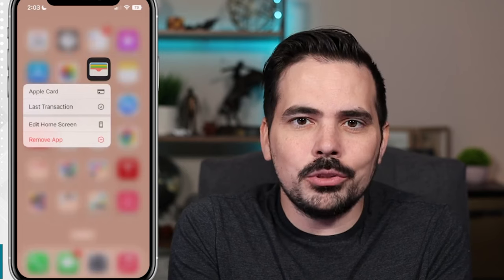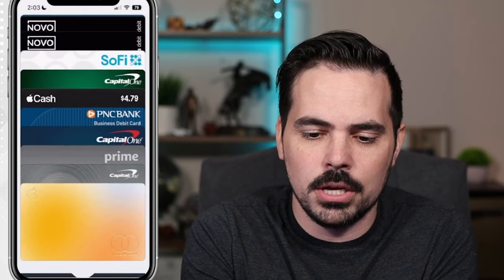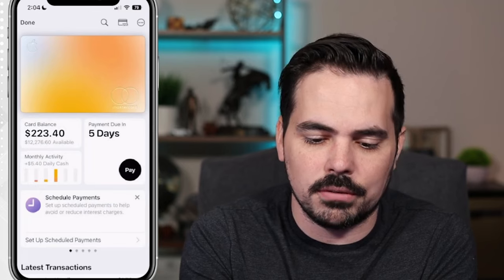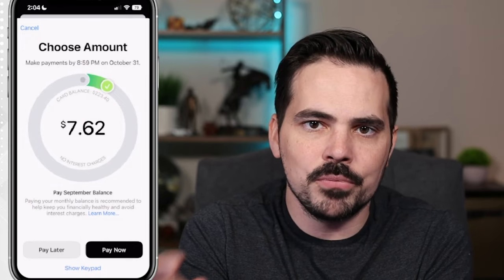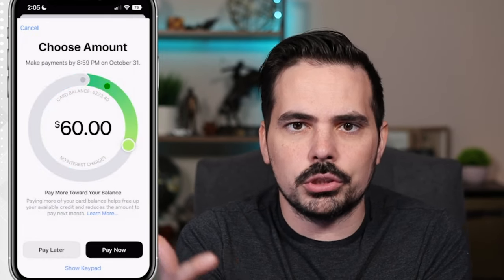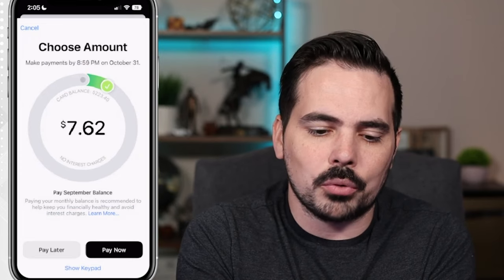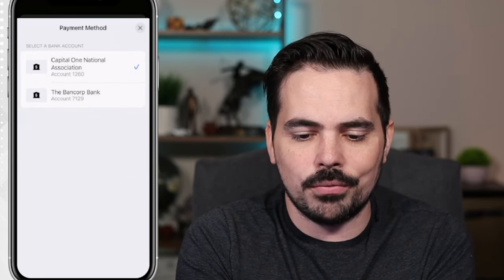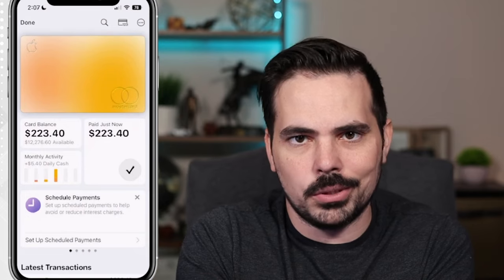How To Pay Your Apple Credit Card Balance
👉How To Pay Your Apple Credit Card